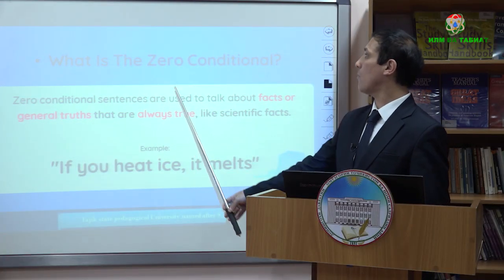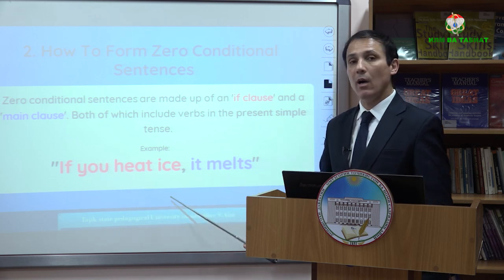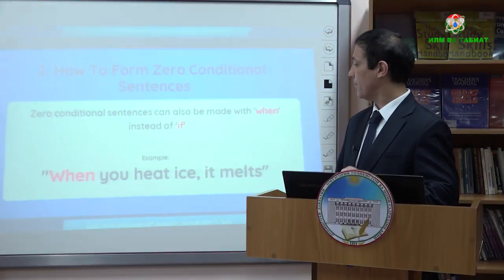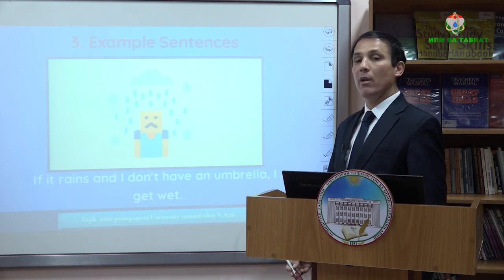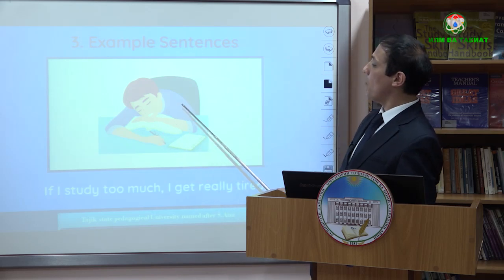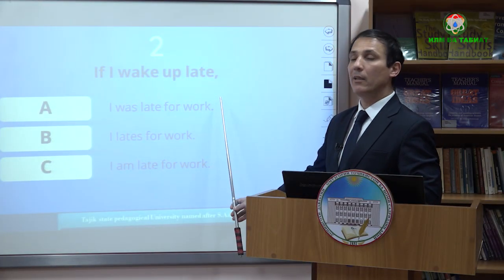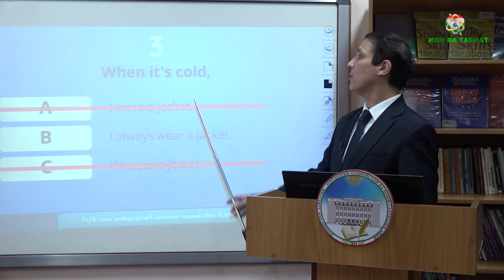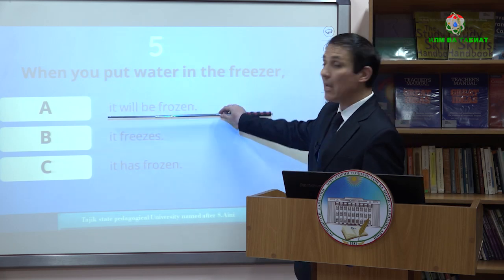"ҶИЛОИ ДОНИШ" - АНГЛИСӢ